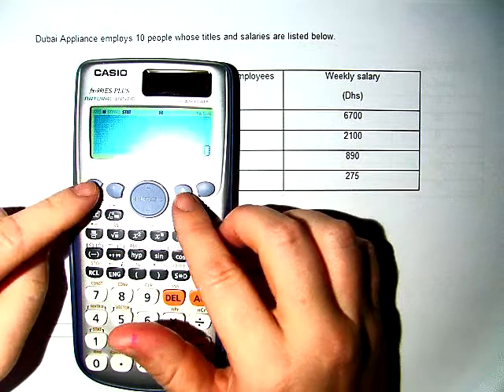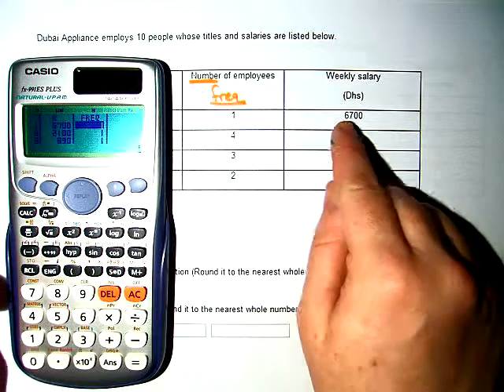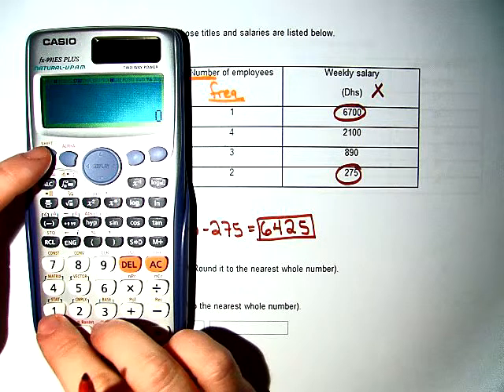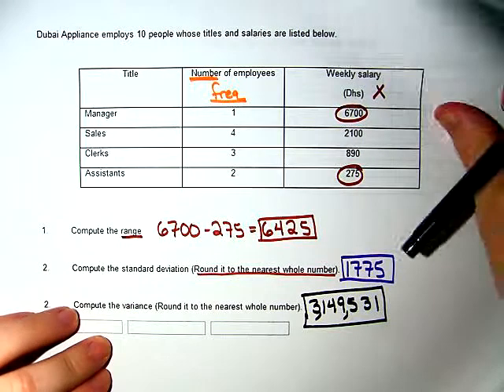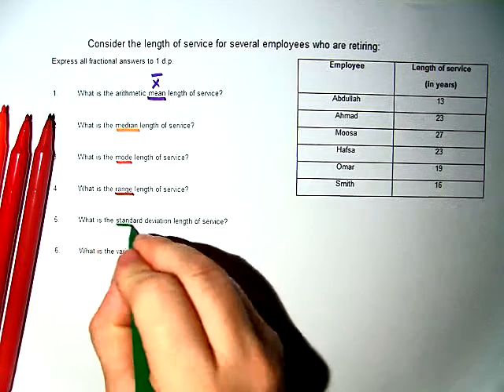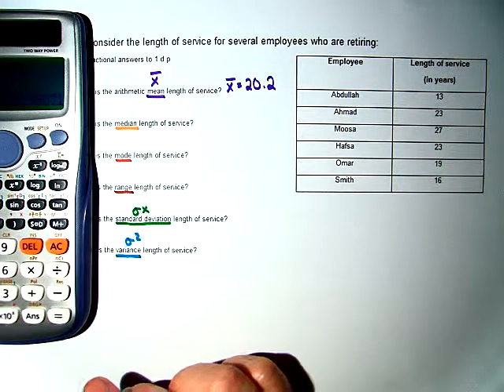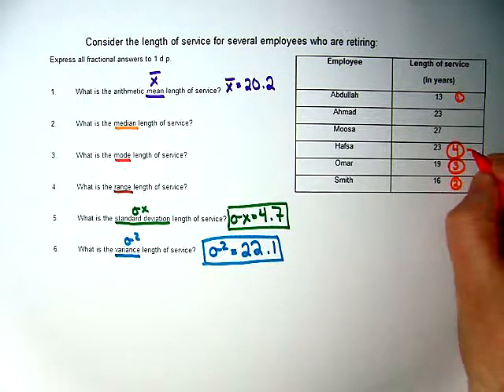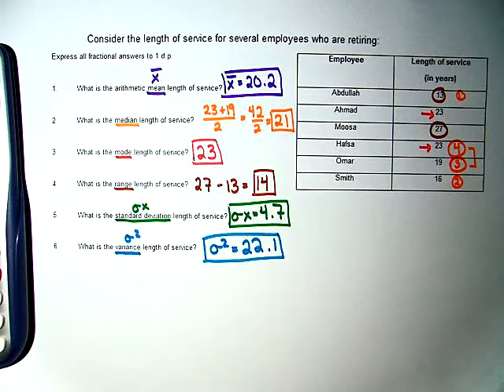Unit 3 - Frequency Table